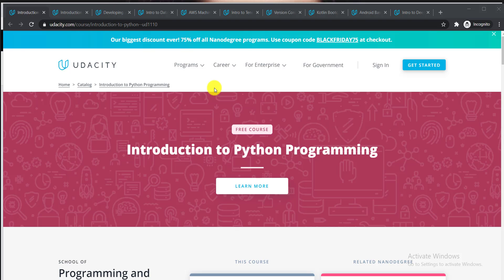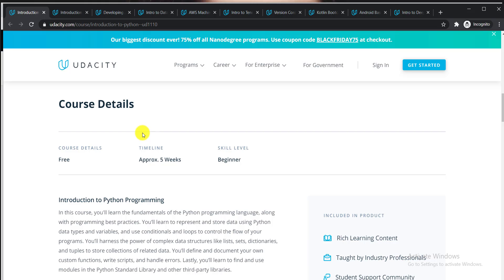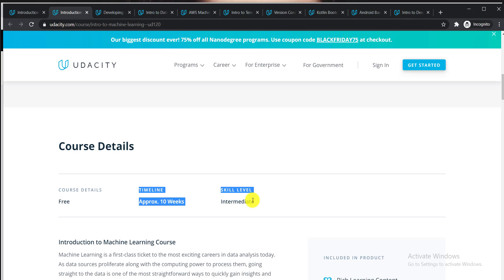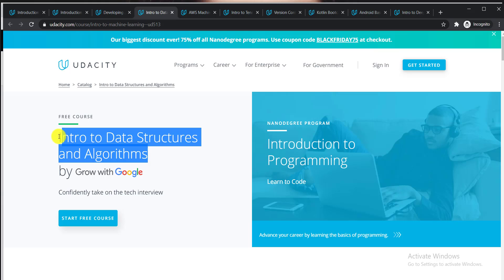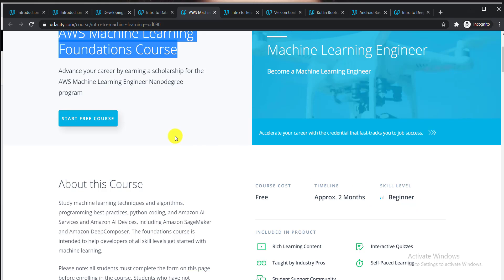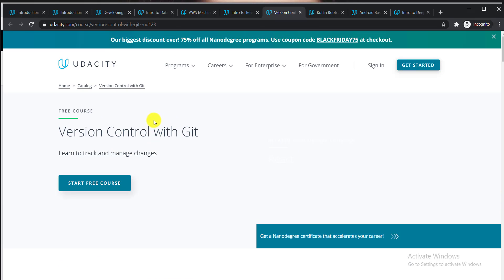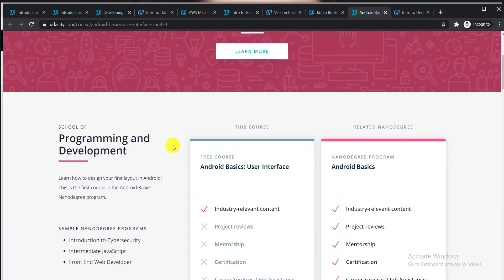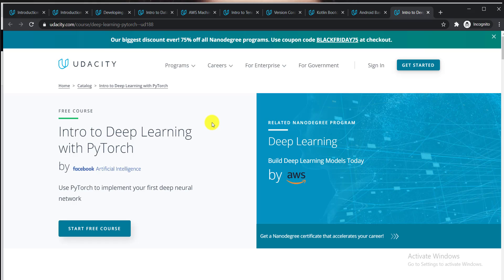Top 10 Free Courses From Udacity | Best Free Courses From Udacity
Advance your career with online courses in programming, data science, artificial intelligence, digital marketing, and more. Built with industry leaders.

AWS Machine Learning Foundations Course | Introduction to Python Programming | Developing Android Apps with Kotlin | Intro to Data Structures and Algorithms | Introduction to Machine Learning Course | Android Basics: User Interface | Intro to Deep Learning with PyTorch